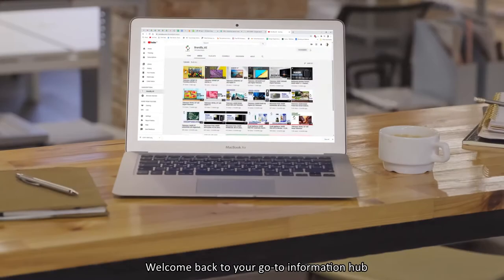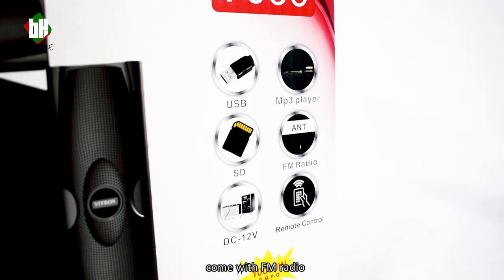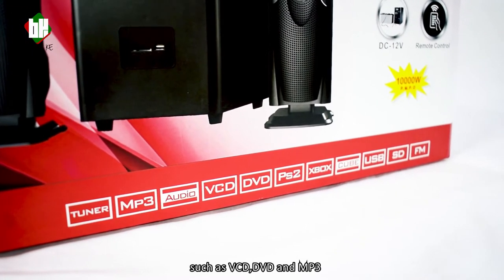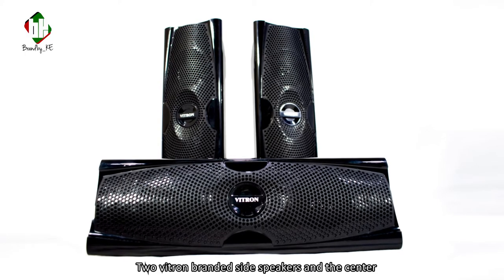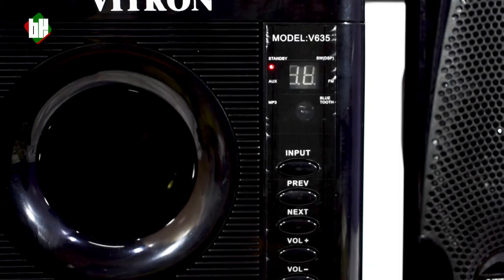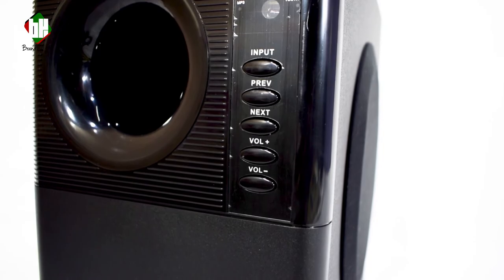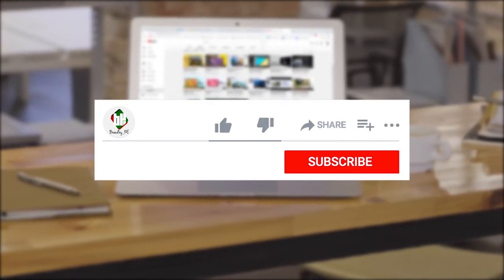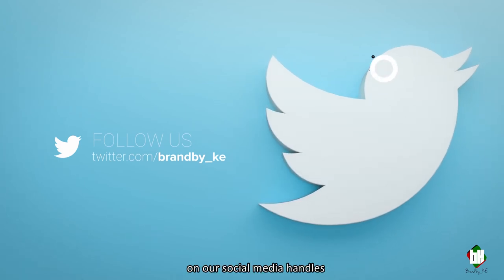Multimedia Speaker System: VITRON V635 3.1 Channel Speaker System.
WHAT'S INSIDE THE BOX:

- Two side speakers
- Woofer with an attached G-Type wall plug.
- A Mini remote.
- A VITRON operation manual
- An Alligator clip to DC power plug

KEY FEATURES:

- Supports Bluetooth connections,
- FM Radio.
- SD card.
- USB devices.
- 3.1 Channel Speaker System

// PRODUCT LINK \\

// MUSIC \\

// FIND US \\

The information presented herein and on our related website has been obtained from sources believed to be reliable, but its accuracy is not guaranteed. Estimates, assumptions, and other forward-looking information are subject to the limits of forecasting.